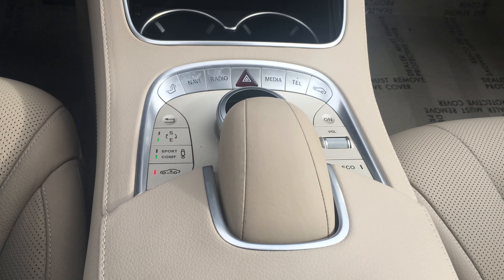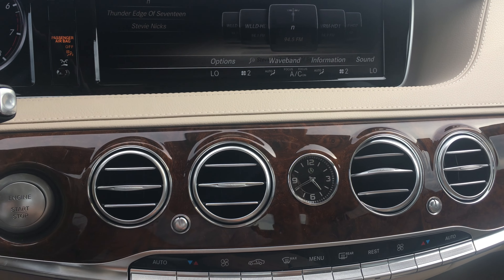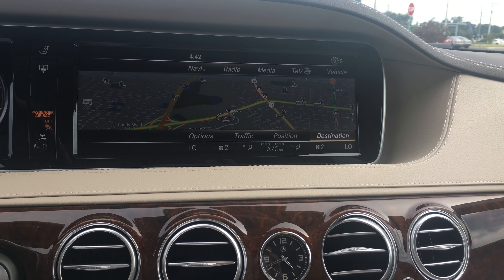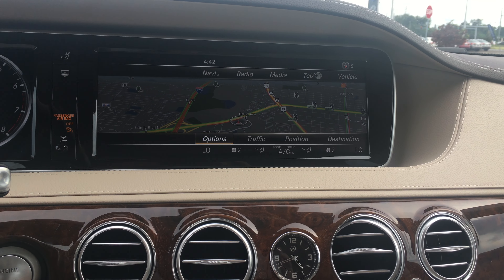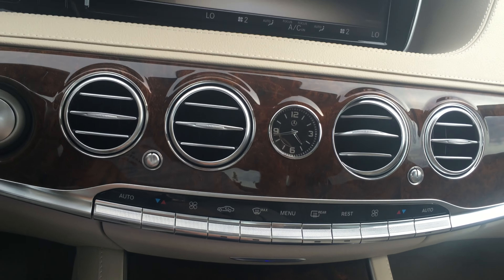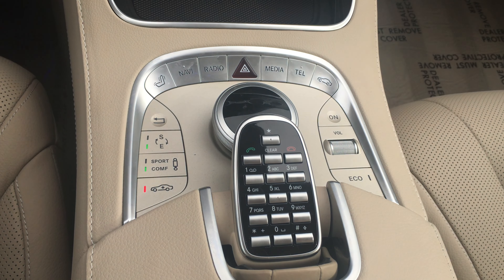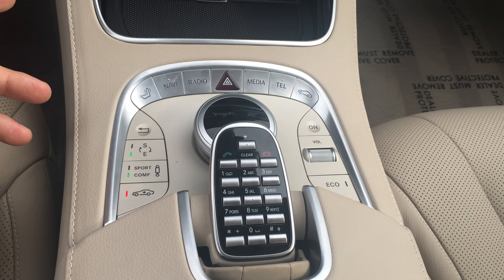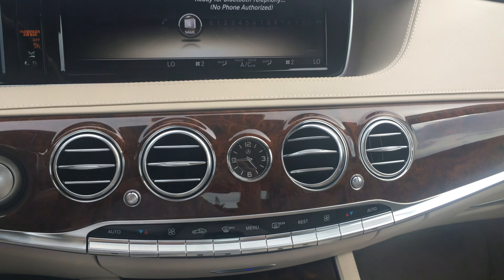Mercedes-Benz Command Menu Tutorial - Navigation, Media, Settings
Whether you are buying a C-class, E, GLE or S600 Maybach, you will have the same Command interface and here is a brief tutorial on how it works.